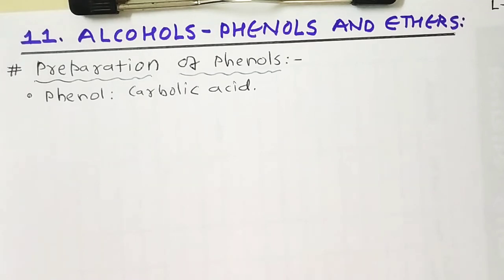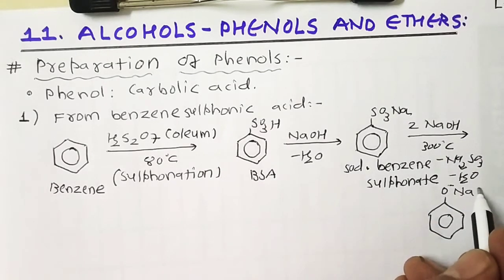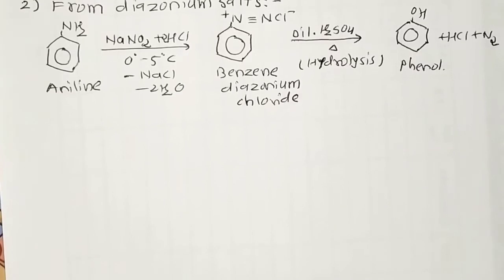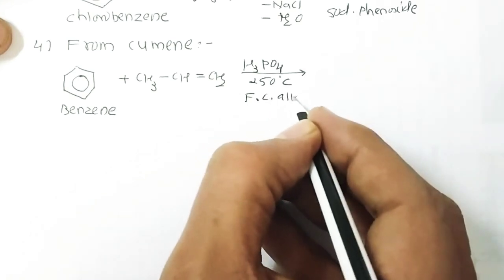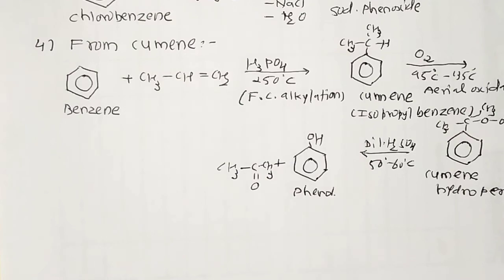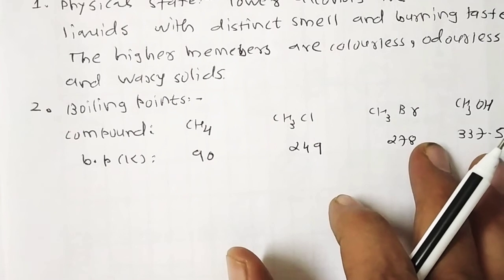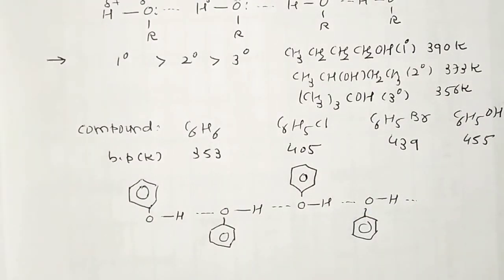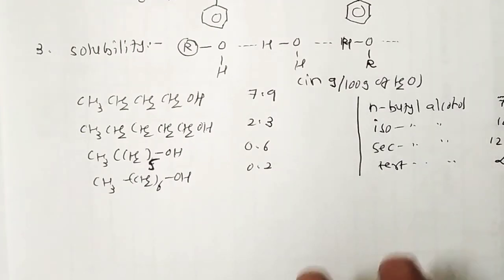05- Alcohols,Phenols & Ethers | Std. 12- EM By Dr. Rajeev Doshi.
Preparation of Phenols & Physical properties of Alcohols & Phenols.